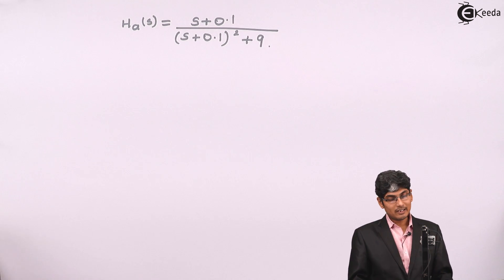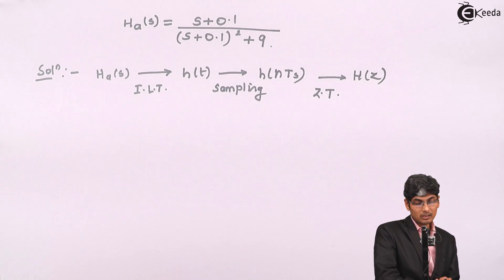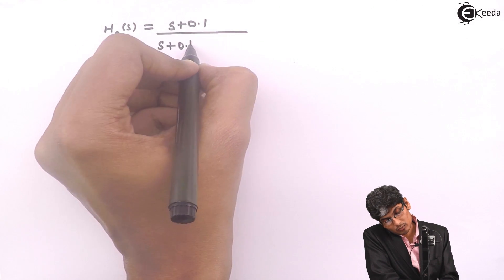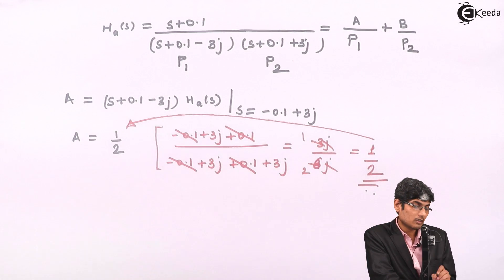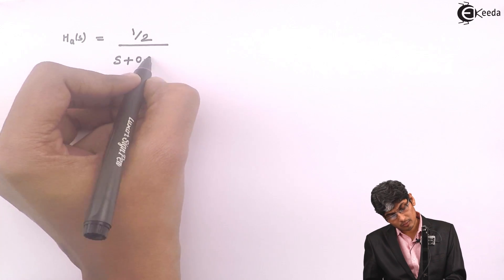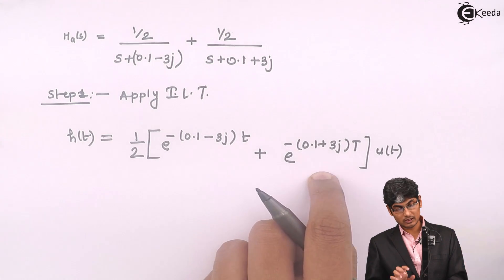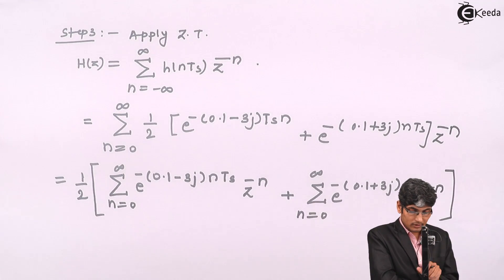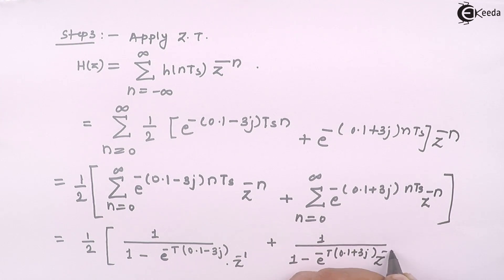Problem 2: Impulse Invariance Method in Digital IIR Filter | Discrete Time Signal Processing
Discover how to tackle Problem 2 on Impulse Invariance Method in Digital IIR Filters in this tutorial on Discrete Time Signal Processing. Dive into the intricacies of digital signal processing as we decode this method, exploring its application and significance. Learn step-by-step procedures, unraveling the process behind mapping continuous-time systems to discrete-time counterparts. Follow along for a comprehensive breakdown, practical insights, and a deeper understanding of this fundamental concept. Master the Impulse Invariance Method and elevate your grasp of Digital IIR Filters with this insightful tutorial!

Happy Learning.